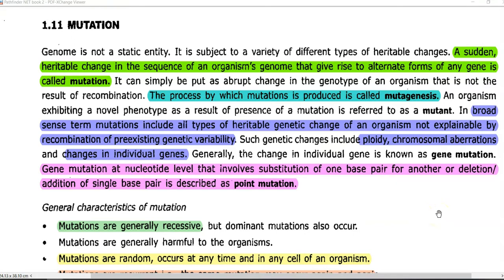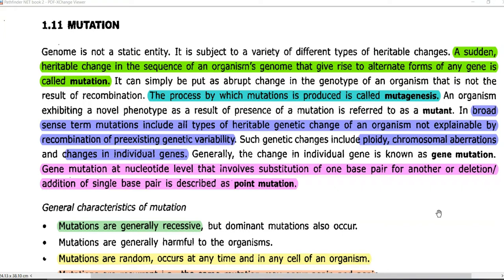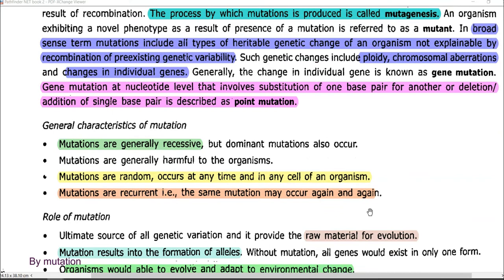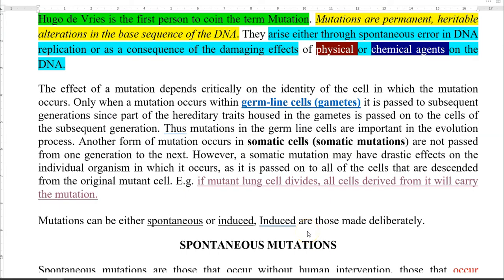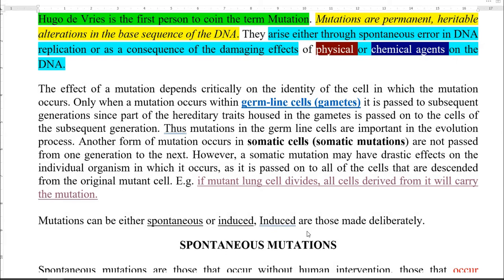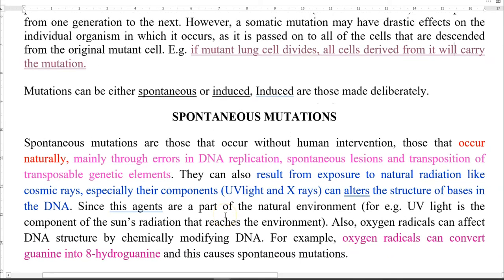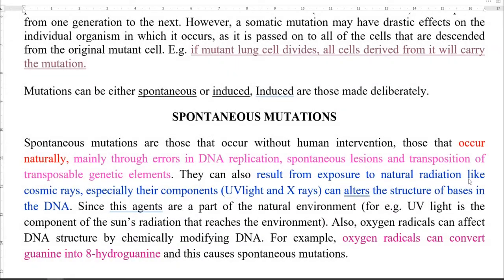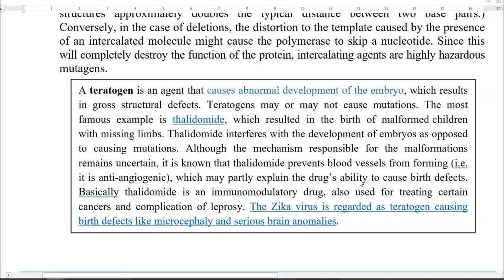MB Unit 5 Lect1A